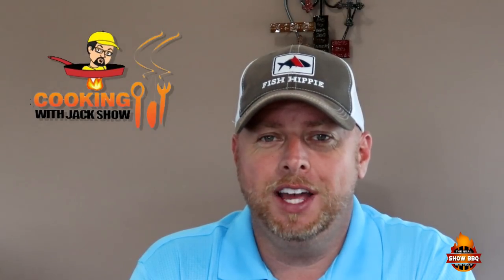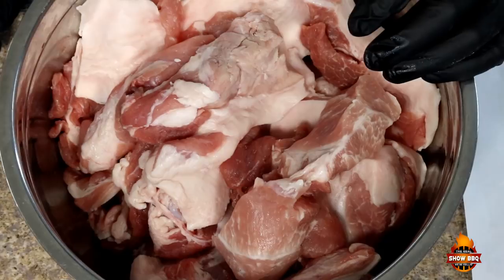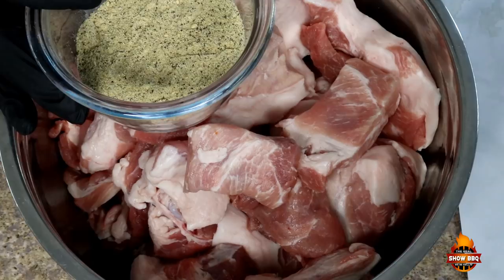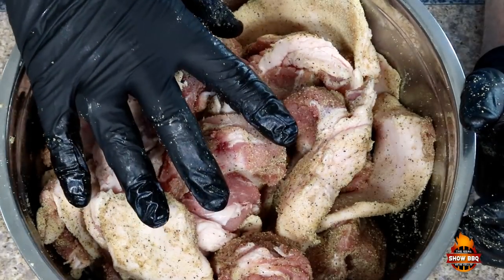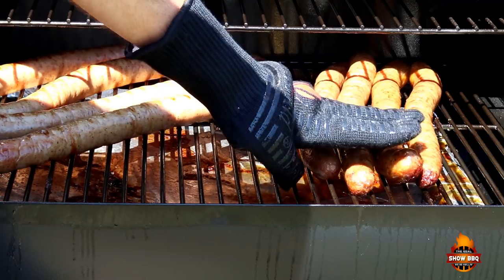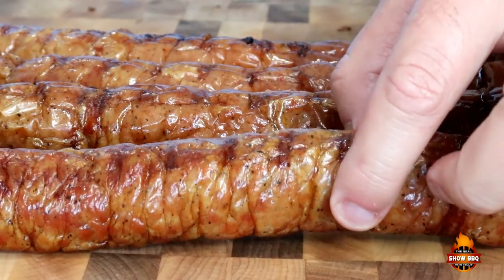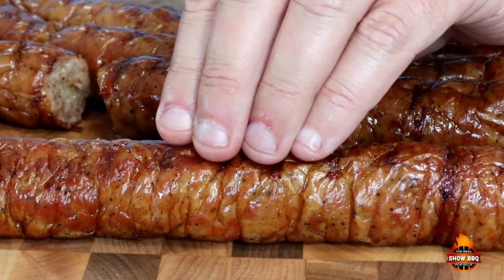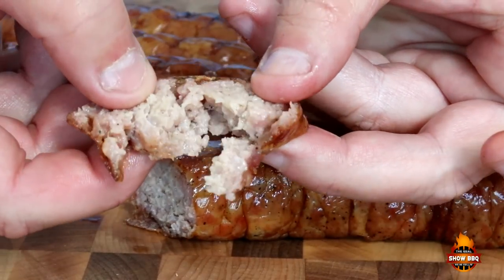How To Smoke Sausage | Collaboration with Cooking With Jack Show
Easy recipe to make some great tasting smoked sausage.

Cooking With Jack Show
Cold Smoked Cheese

Sausage Seasoning:
5 lbs. 60/40 Pork
3 tablespoons Ground Mustard
1.5 tablespoons Onion Powder
1.5 tablespoons Garlic Powder
1.5 teaspoons Pink Himalayan Salt
3.5 tablespoons Table Salt
2 tablespoons Black Pepper